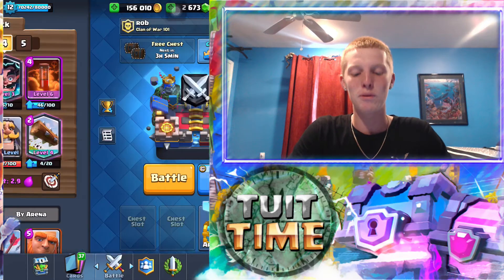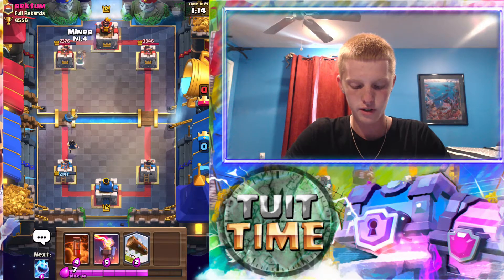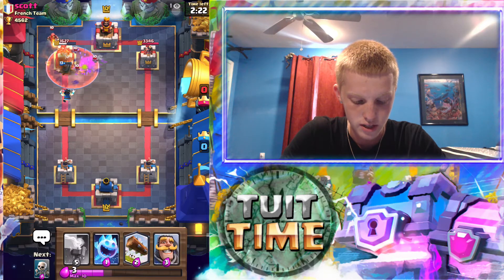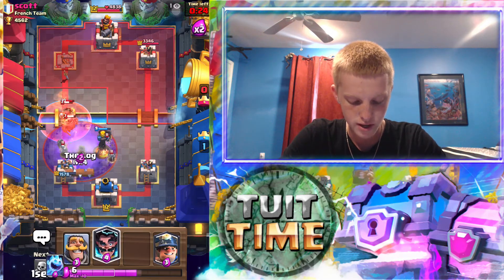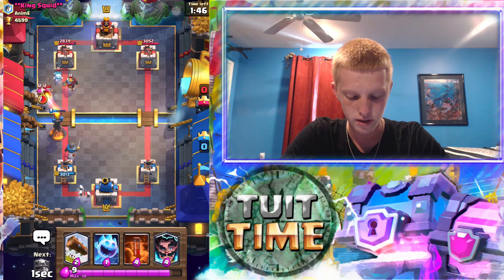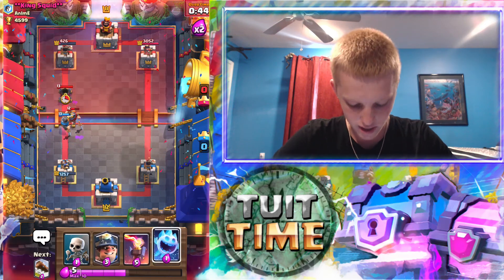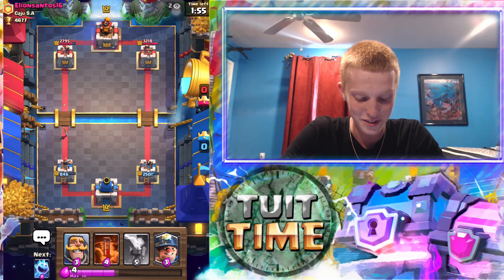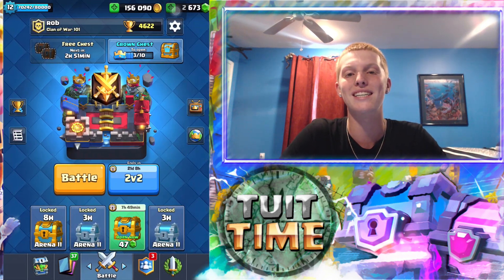MINER POISON MAYHEM!! CRAZY WINS! LIVE GAMEPLAY! Clash Royale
This new deck has been on the leaderboards and today I am going to show you guys the best ways to use it. When going into a live game I use my electro wizard and skeletons to keep people at bay while the miner takes down the tower and the poison takes out the troops. Throughout the game, you must remember this is a cycle deck….
DON’T WASTE ELIXR and
KEEP THE PRESSURE ON!
If you can do that this deck should be a breeze versing a lot of the usual heavy decks that we see all the time.